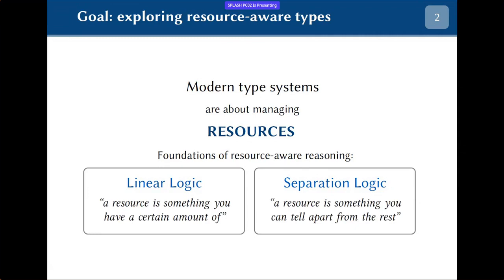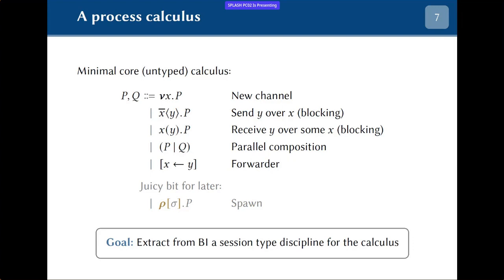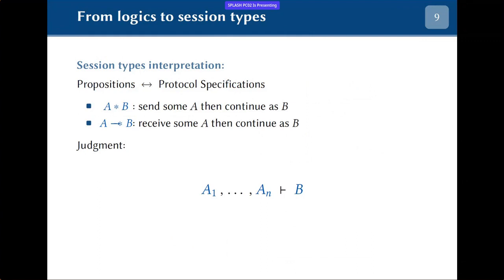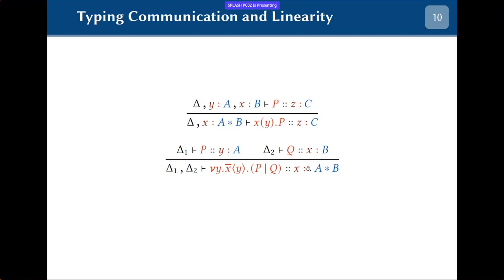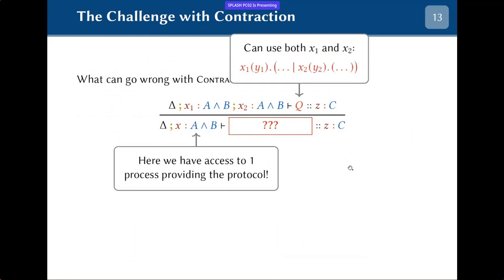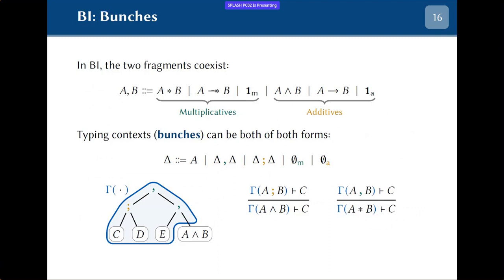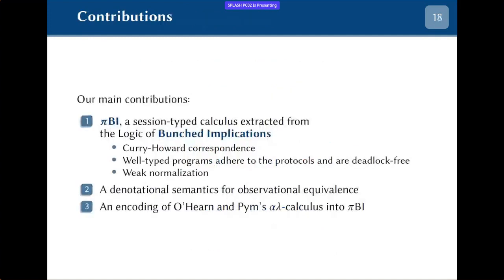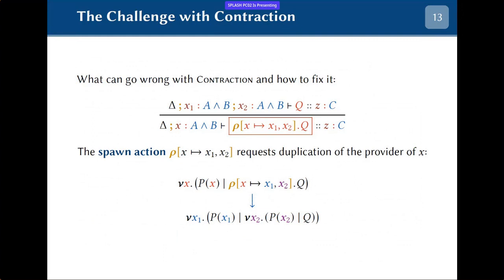[OOPSLA] A Propositions-as-Sessions Interpretation of Bunched Implications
The emergence of propositions-as-sessions, a Curry-Howard correspondence between propositions of Linear Logic and session types for concurrent processes, has settled the logical foundations of message-passing concurrency. Central to this approach is the resource consumption paradigm heralded by Linear Logic. In this paper, we investigate a new point in the design space of session type systems for message-passing concurrent programs. We identify O'Hearn and Pym's Logic of Bunched Implications (BI) as a fruitful basis for an interpretation of the logic as a concurrent programming language. This leads to a treatment of non-linear resources that is radically different from existing approaches based on Linear Logic. We introduce a new π-calculus with sessions, called πBI; its most salient feature is a construct called spawn, which expresses new forms of sharing that are induced by structural principles in BI. We illustrate the expressiveness of πBI and lay out its fundamental theory: type preservation, deadlock-freedom, and weak normalization results for well-typed processes; an operationally sound and complete typed encoding of an affine λ-calculus; and a non-interference result for access of resources.